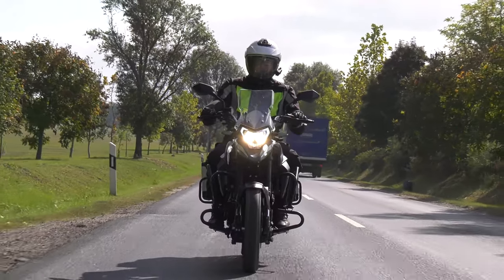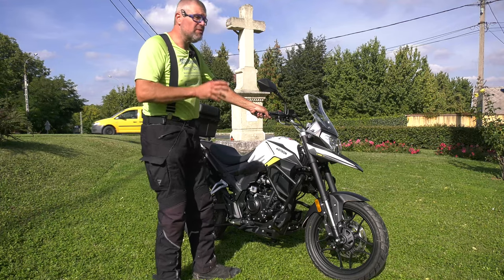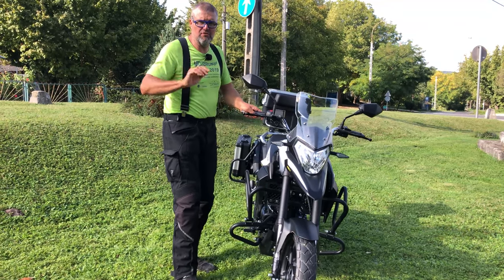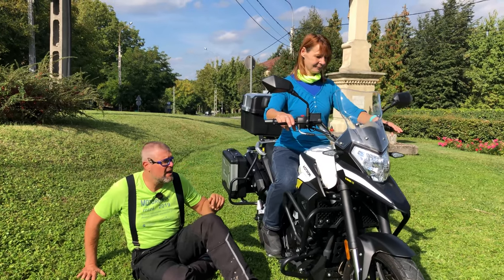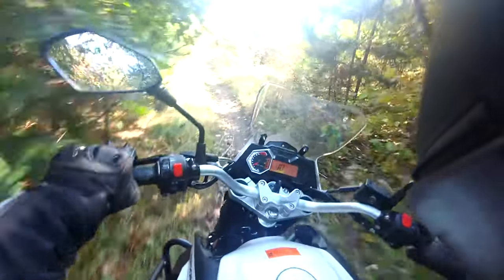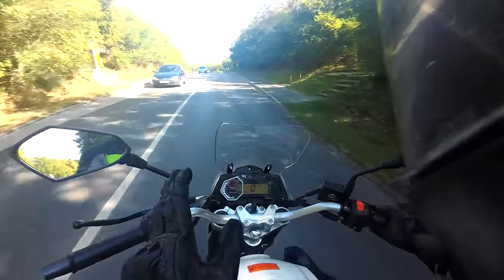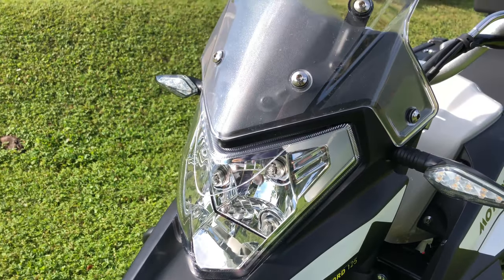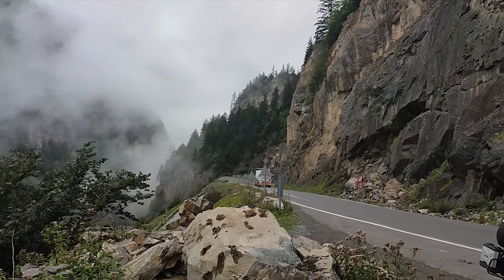MOTRON X-Nord 125 Touring REVIEW: The nano touring-enduro - Onroad.bike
KSR Group called to life again the old italian brand: MOTRON. We tried one of it's most interesting new modell: the X-Nord 125 Touring, which is a really good nano-adventure bike.